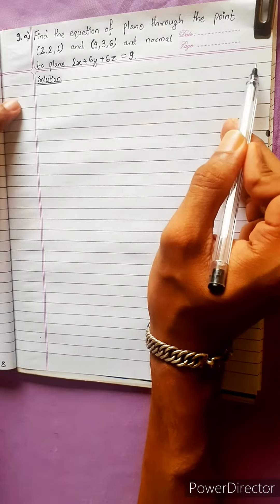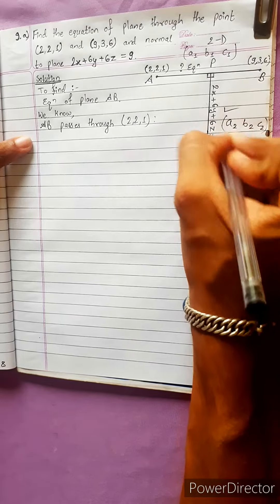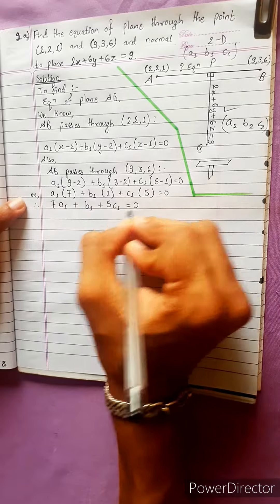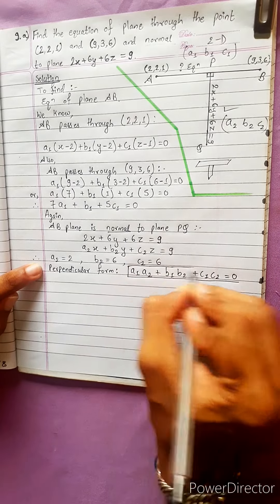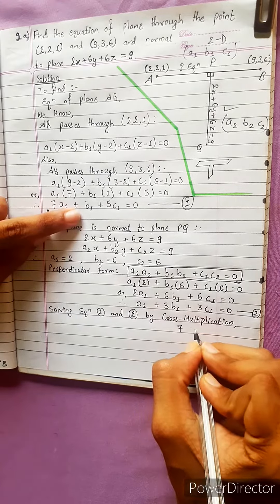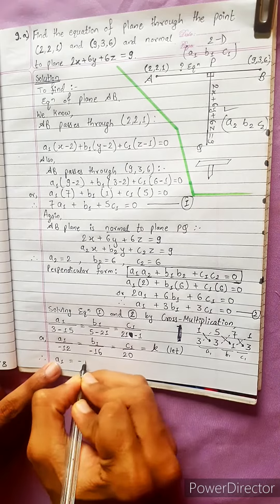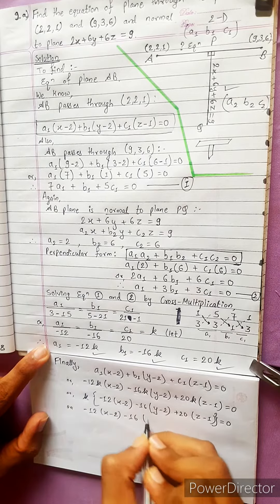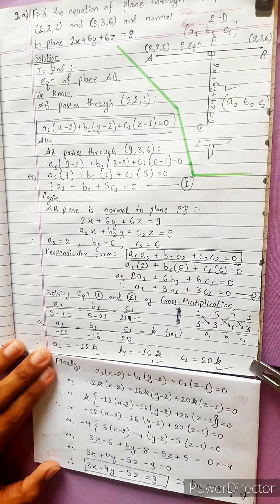9.a) Find equation of plane through point (2,2,1) and (9,3,6) and normal to plane 2x + y + z =5. NEB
9.a) Find equation of plane through point (2,2,1) and (9,3,6) and normal to plane 2x + y + z =5.

NEB 12 chapter 10
Plane 🔶️ ✈
Equations of Plane 🟢
3-D Concept 🔴
Coplanar 🟡
Three Point Form 🔵
Normal Form 🟣
Intercept Form 🟠

Class-12, Unit 3 Chapter 10
Plane
Easy Solutions.                  👌🎋
Aba bistarai tapai pani janne bhaihalnu huncha.😎
Mero Guarrantee 🏆